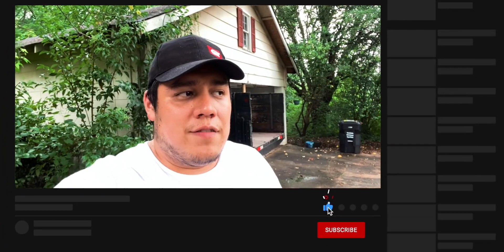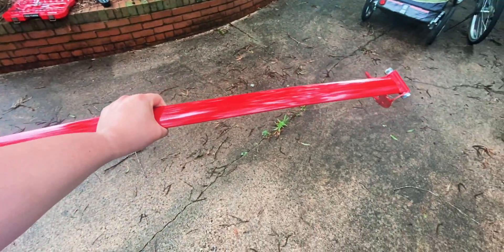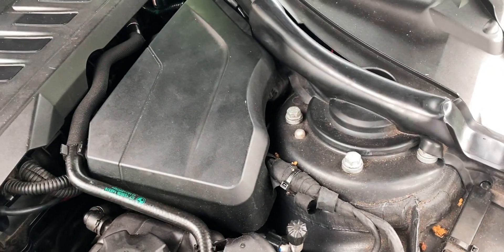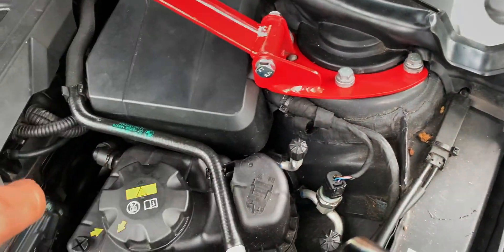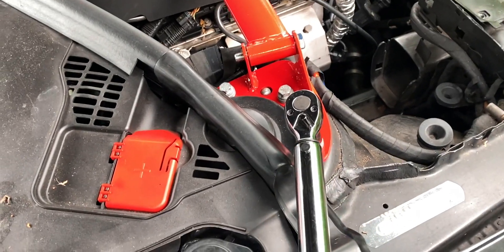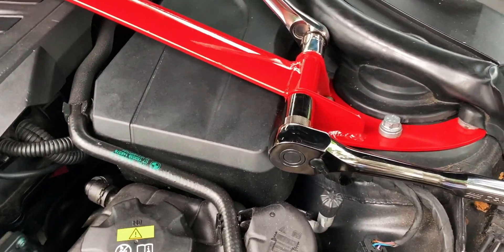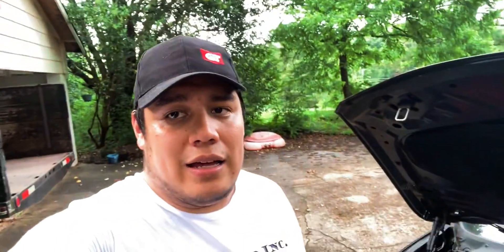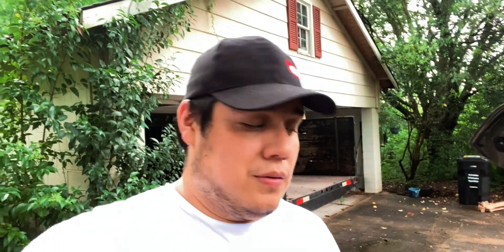INSTALLING A STRUT BAR ON MY 340i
Today we install a strut bar on my BMW.

MODS AND CAR PARTS (340i xDrive):

Stock Spark Plugs (Gapped at .022 for Stage 2 Tuning)
High Performance OEM Spark Plugs (Gapped at .022 for Stage 2 Tuning
25 Piece Torx/External Torx Socket Set
32 Piece Hex Bit Socket Set
3/8 Drive Torque Wrench
1/2 Drive Torque Wrench
5 Piece Trim Tool Set
19 Piece Trim Tool Set

Engine Oil (7L)
Transmission Fluid (7L)
Transfer Case Fluid (1L)
Front Differential Fluid
Rear Differential Fluid
Dot 4 Brake Fluid
Front Tires
Rear Tires

Red Start Button
Carbon Fiber Eyelids
Blackout Emblems
Gloss Red Vinyl Wrap
Gloss Blue Vinyl Wrap

Big Boost Stage 4 Kit: bigboostusa.com
GFB G-Force III EBC
USB to micro-USB and USB-C
Uniden R7 Radar Detector

RECORDING GEAR

iPhone 11 Pro Max
16-Inch MacBook Pro

*Song Midnight Lullaby by EZ Muzic